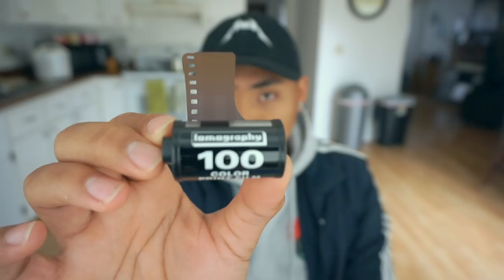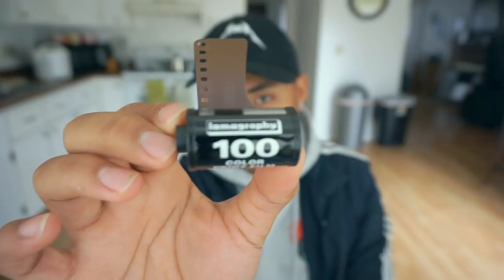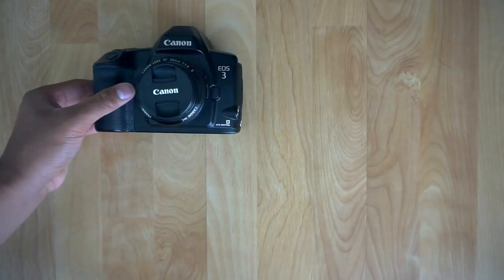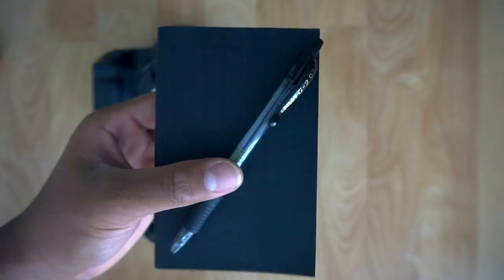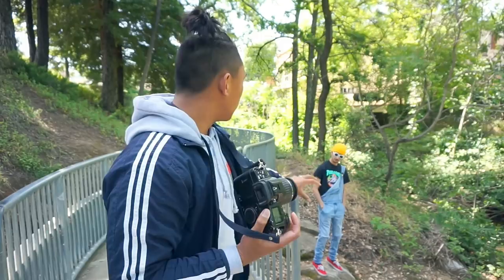Portraits on Cheap Film Agfa Vista 400 + Lomography Color 100 Film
Today we shoot portraits on two cheap films, Agfa Vista 400 and Lomography color 100 on the Canon EOS 3. Today we look at how they perform in a portrait setting, and which one is better. Let me know which one you guys liked more!

Camera used:
Canon EOS 3
50mm 1.8
28-90mm
Agfa Vista 400
Lomography Color 100

FOLLOW MY PHOTOGRAPHY PAGE!

FOLLOW JACOB!

Follow Drew!

Equipment used:
Sony a5000
Joby tripod
16-50 35mm kit lens

How to buy film camera.